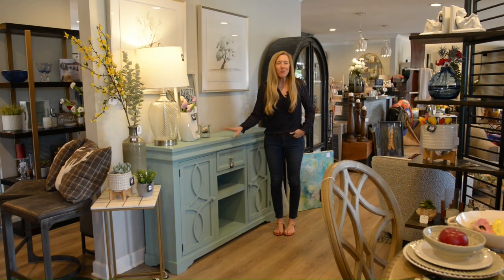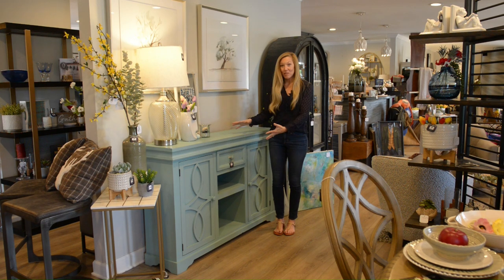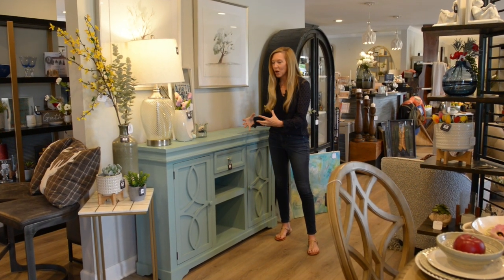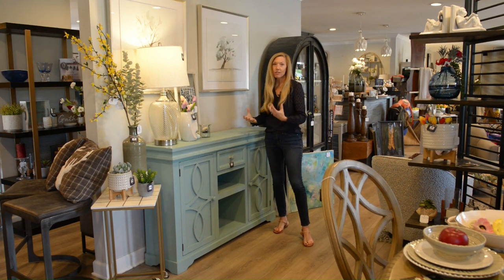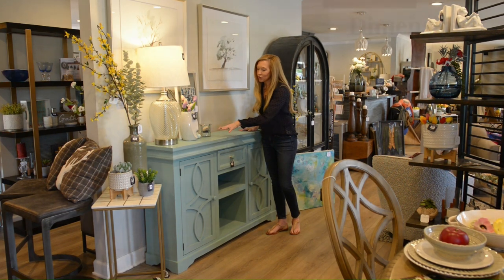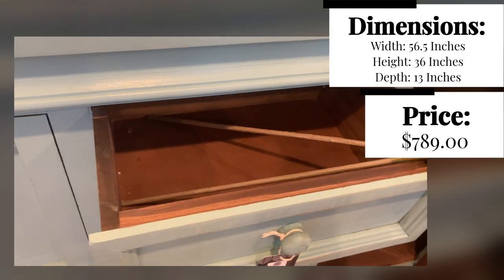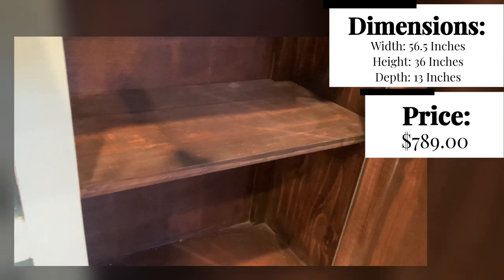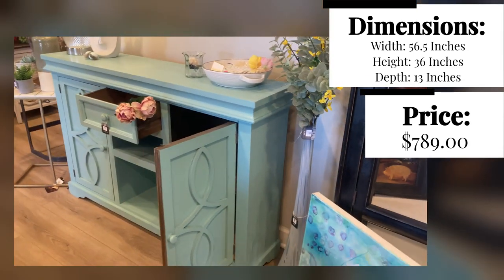Color Me Happy! - Teal Cabinet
During our "Color Me Happy!" show, we featured this beautiful teal cabinet. It's perfect for adding a splash of happy color into your space as well as providing endless opportunities for storage and display!